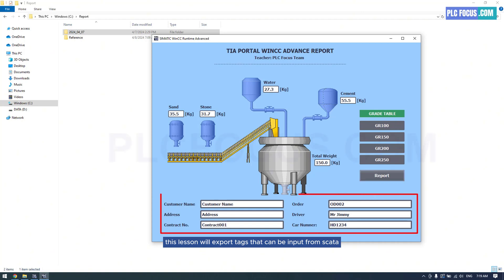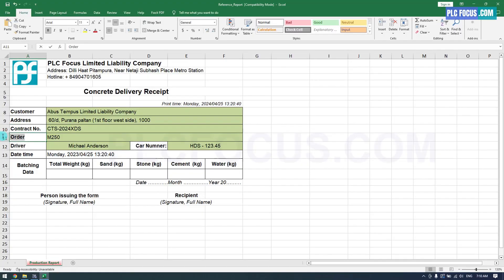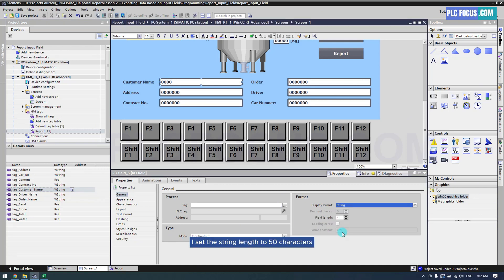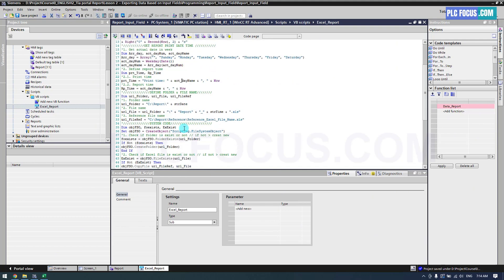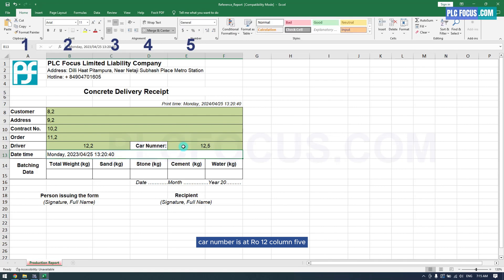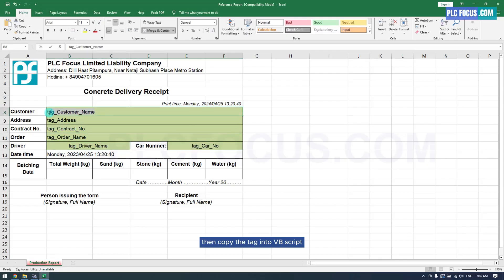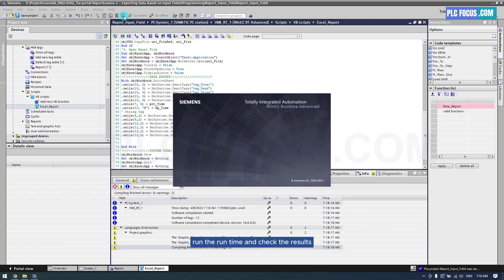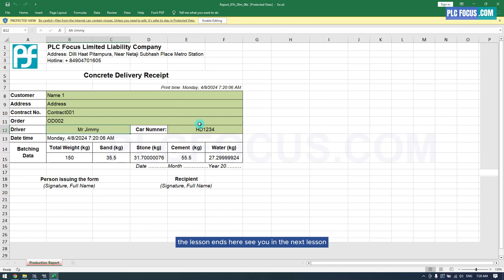Tia portal wincc report lesson 2 - Make excel report with input field